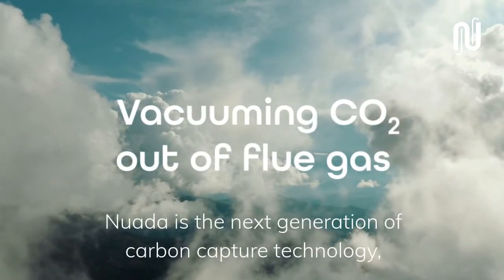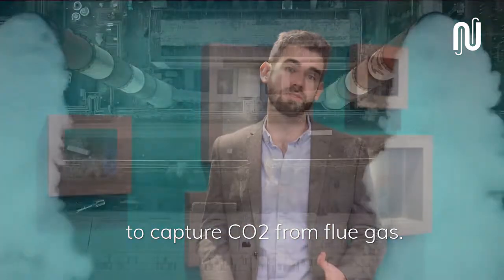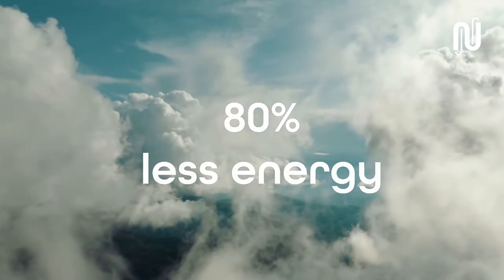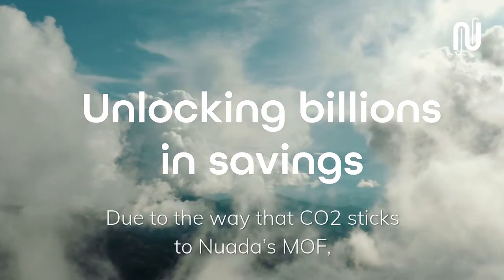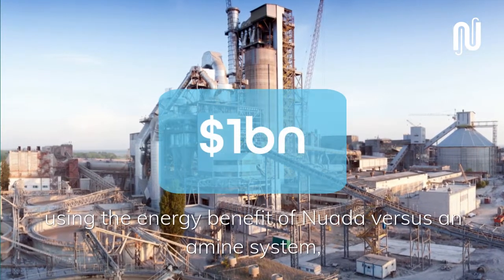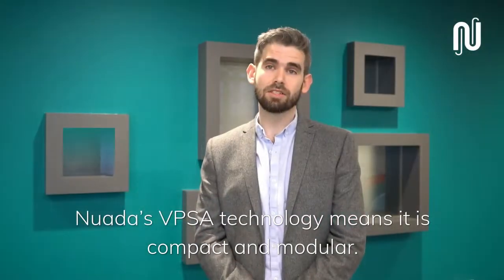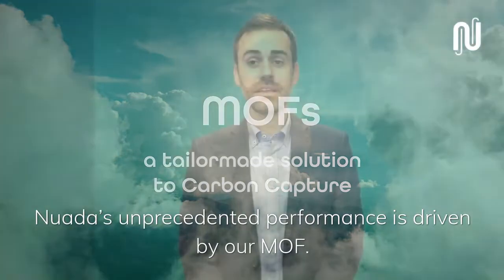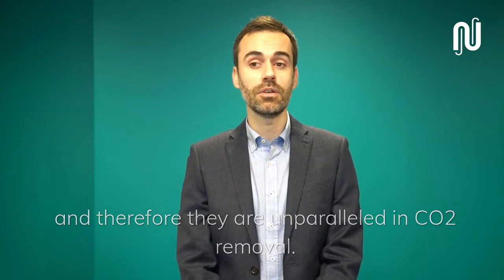Nuada Carbon Capture Technology Intro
Energy and cost barriers have long held back the adoption of carbon capture solutions, but that’s all about to change. Born from our decade of experience in producing, scaling, testing, and integrating MOFs, MOF Technologies is now proud to present Nuada - the next generation of carbon capture technology, delivering energy efficient and cost effective CO2 capture.

Harnessing the high-capacity, super-selective nature of MOFs, our Nuada carbon capture technology literally vacuums CO2 from flue gas. This use of pressure instead of heat to release the captured CO2, is significant as it results in game-changing energy benefits.

When compared to state-of-the-art amine scrubbing solutions, Nuada cuts energy consumption by up to 80%. Our secret is the combination of mature vacuum swing technology and a novel high-capacity MOF material.

The energy which is saved through Nuada’s process amounts to considerable cost benefits. Taking a cement plant as an example, the energy benefit of using Nuada versus an amine system, could create a saving of nearly $1bn across the plant’s lifetime.